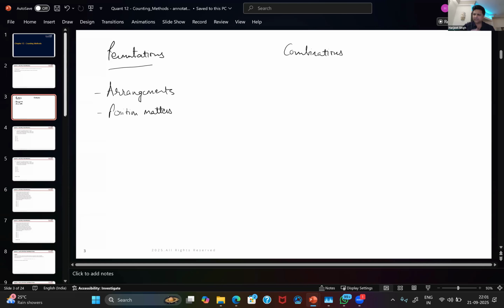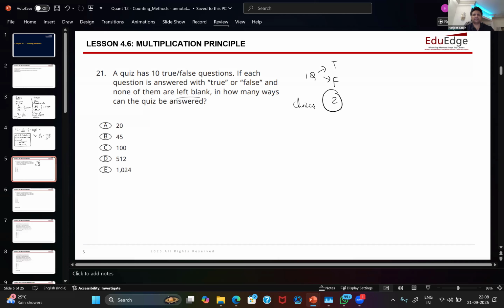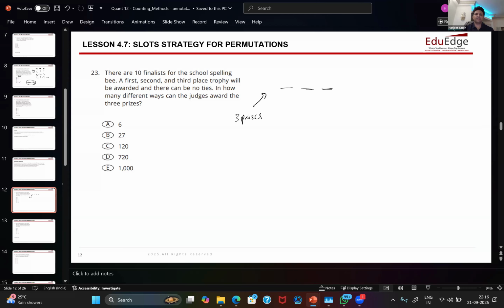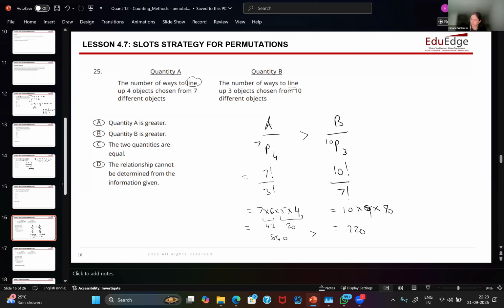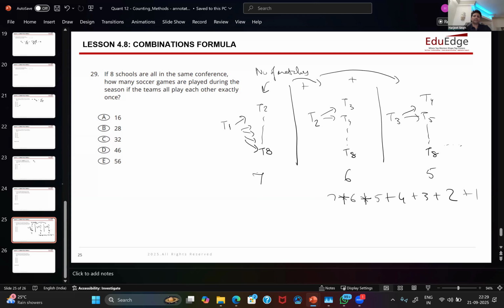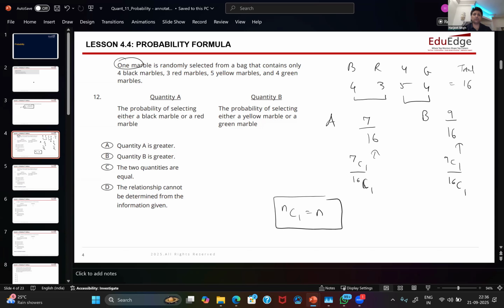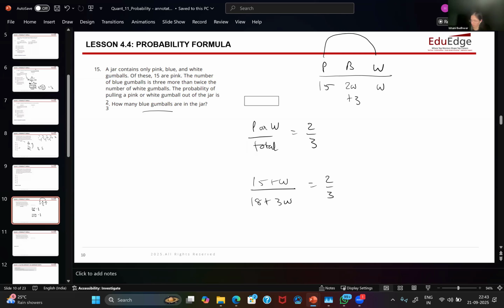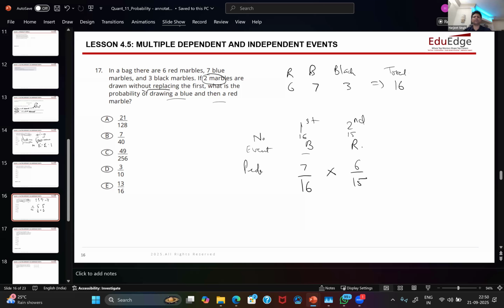GRE - Introduction to Counting Methods & Probability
In this GRE Quant session, we introduce the foundations of Counting Methods and Probability with clear explanations and step-by-step problem-solving strategies. You’ll learn how to approach permutations, combinations, basic probability rules, and logical counting techniques commonly tested on the GRE.

The session focuses on building intuition, avoiding common mistakes, and improving speed and accuracy — helping you tackle GRE-style questions with confidence. Perfect for beginners and serious GRE aspirants strengthening their quantitative skills.